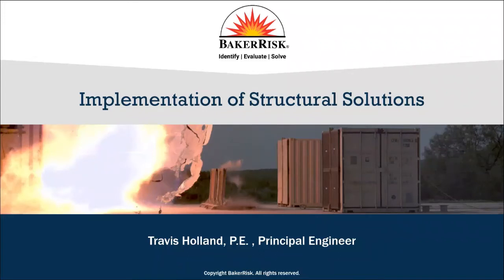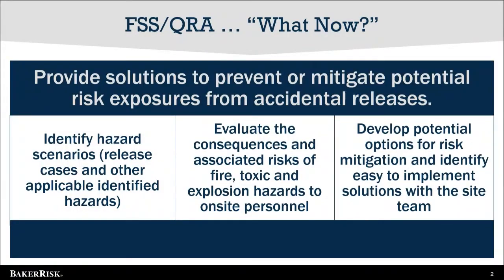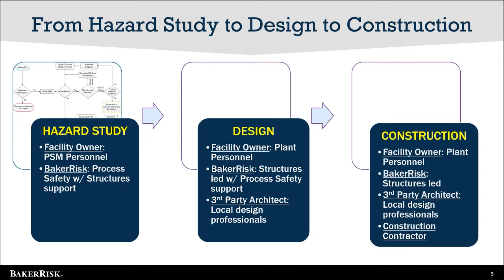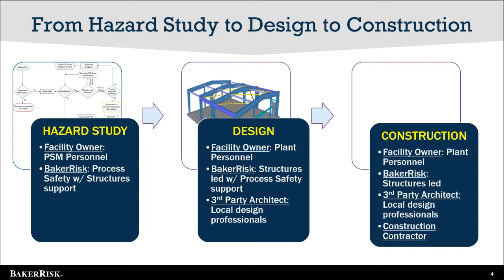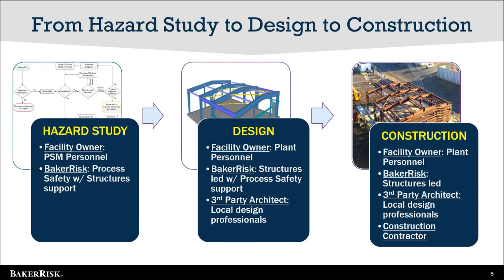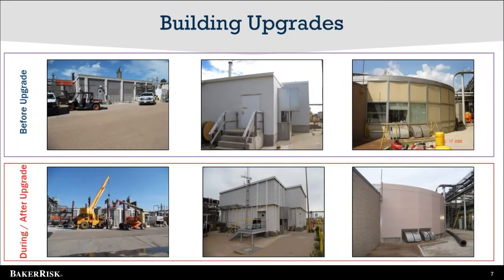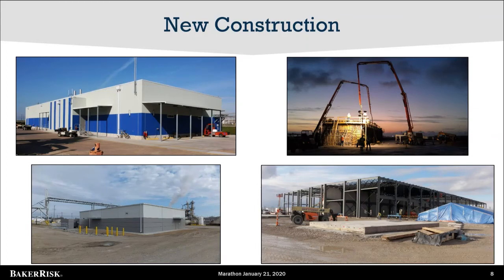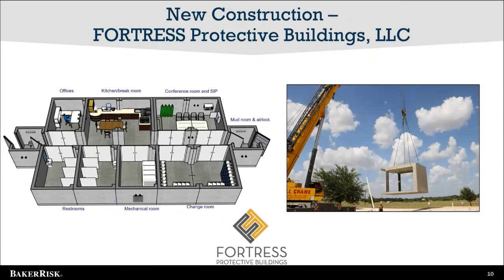BakerRisk Implementation of Structural Solutions Presentation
Join BakerRisk's Principal Engineer, Travis Holland, as he introduces how BakerRisk can help clients implement a structural solution.